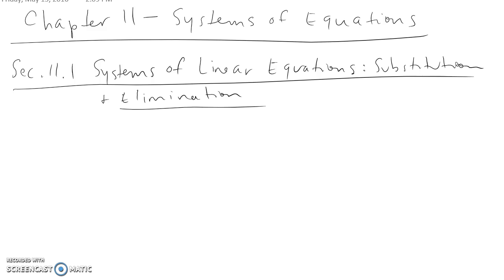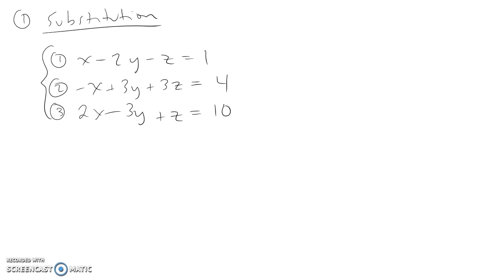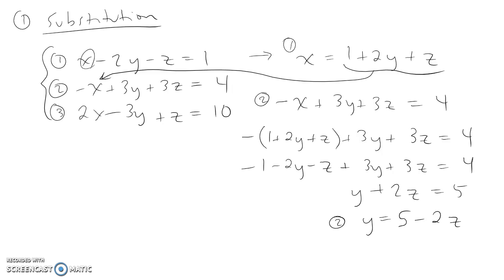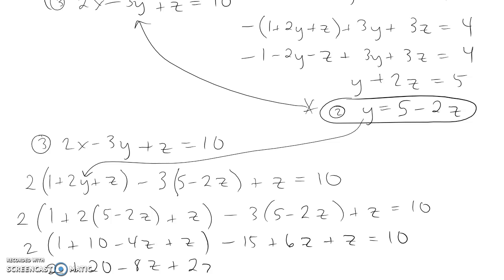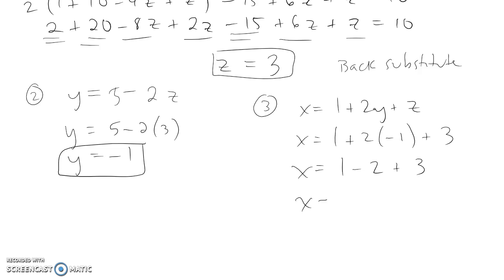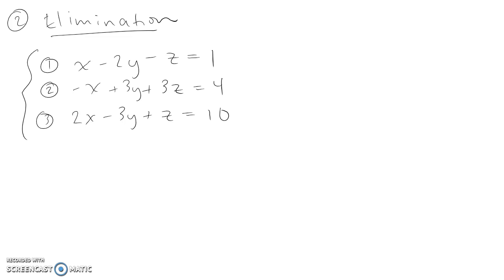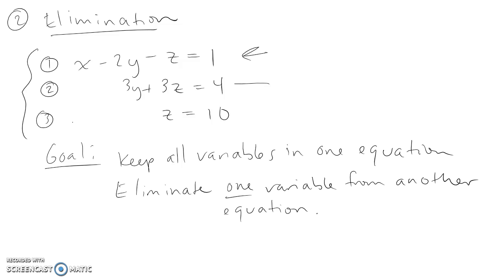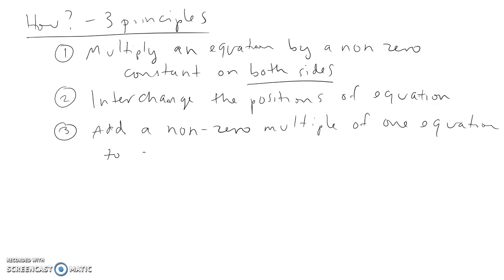Sec. 11.1 Systems of Linear Equations: Substitution